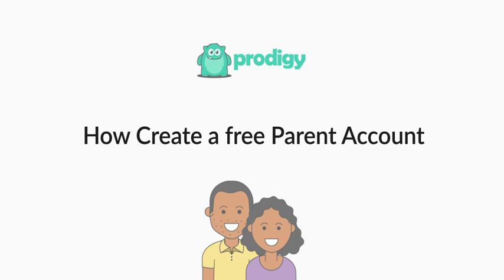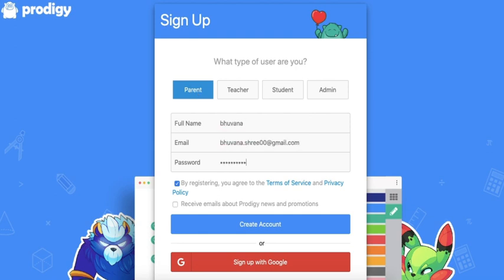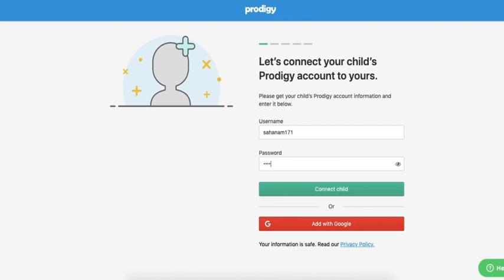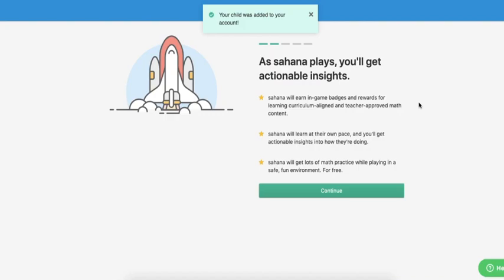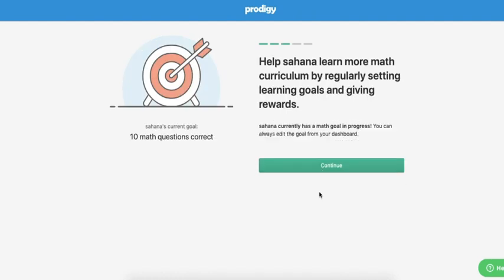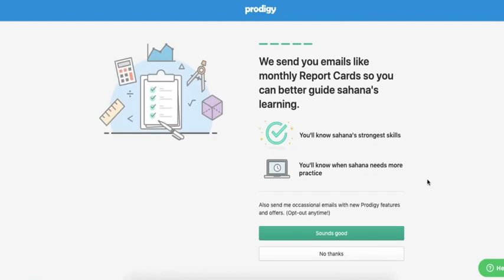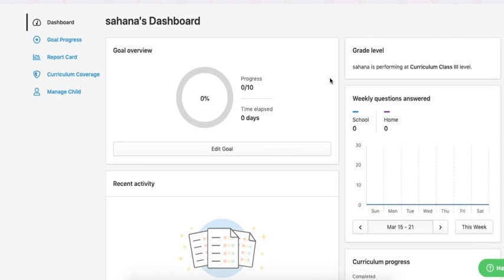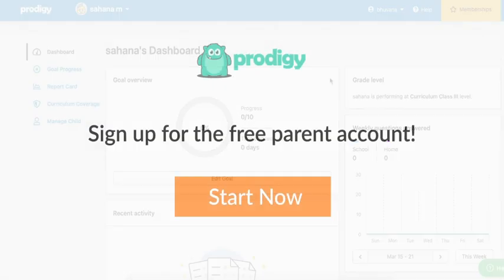Create A Free Parent Account In 4 Easy Steps | Prodigy Parent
Here's a quick guide on how to sign up and set up a parent account on Prodigy.